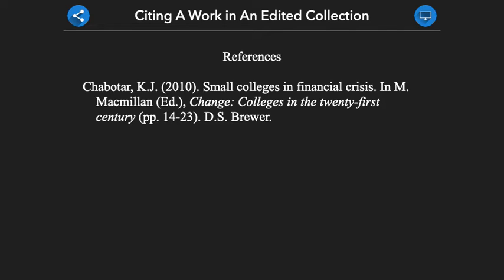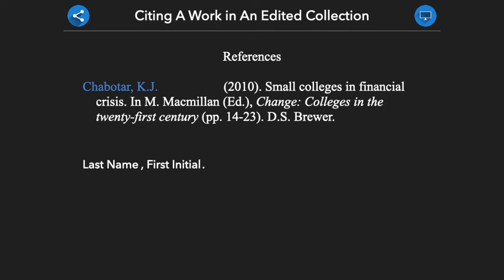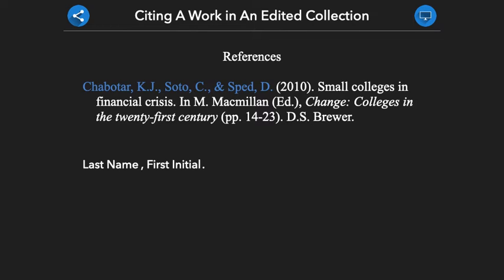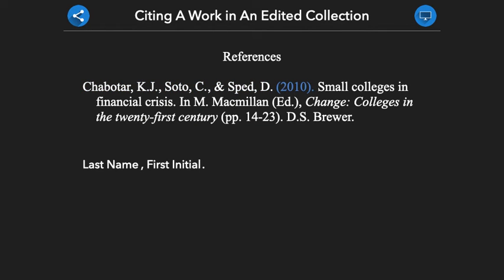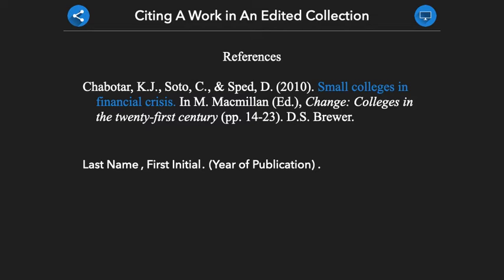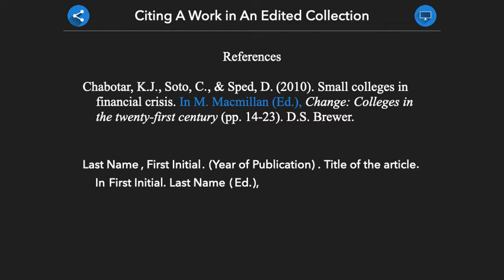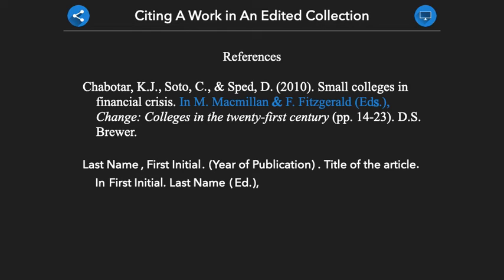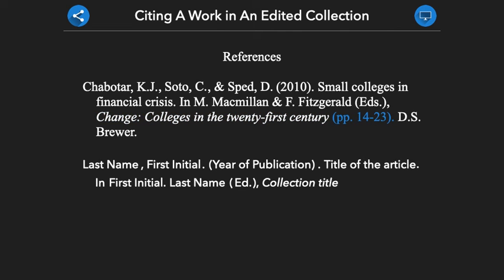Work from an Edited Collection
Step-by-Step Guide for How to Cite a Work from an Edited Collection in APA 7th Edition.